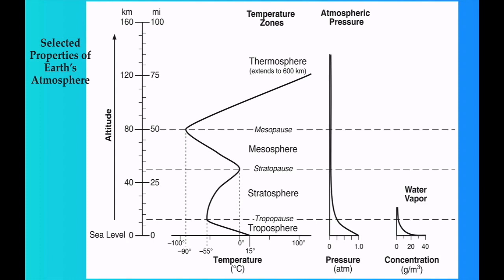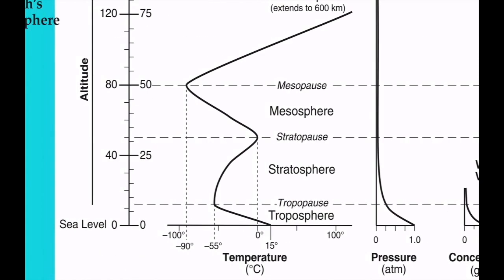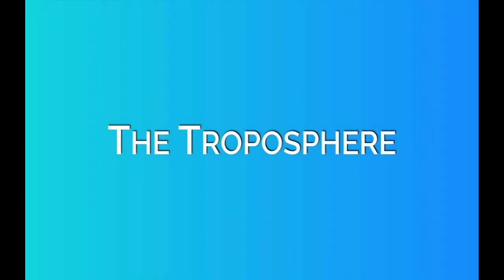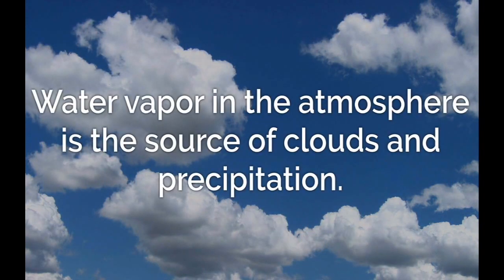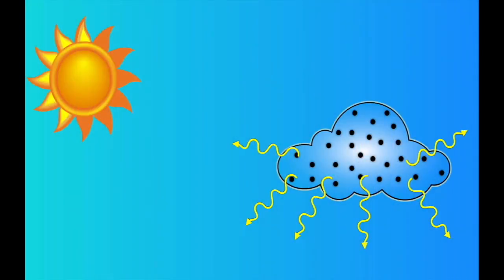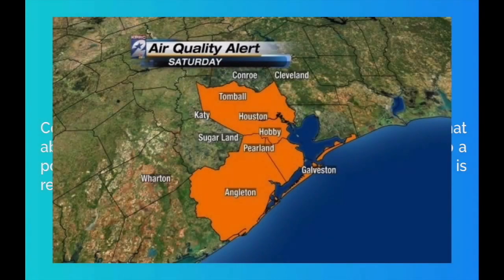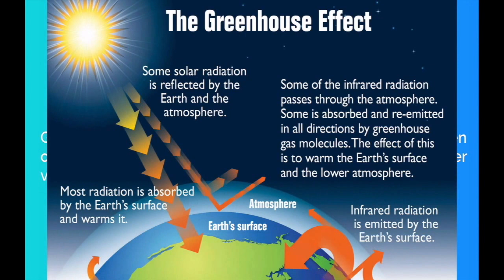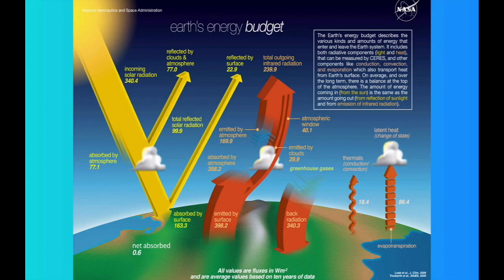Earth Science - Layers of the Atmosphere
This video is about the atmosphere and a description of the layers and protection provided.